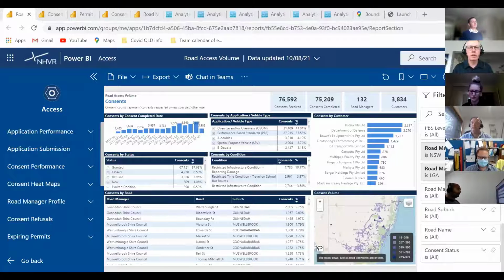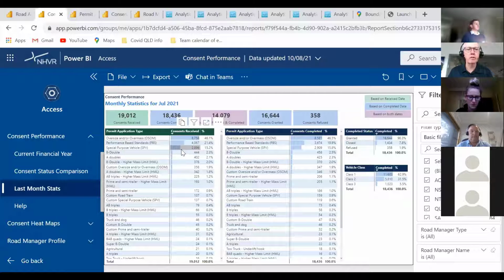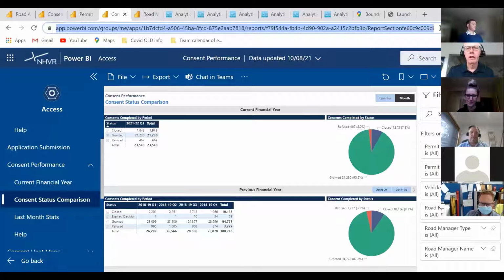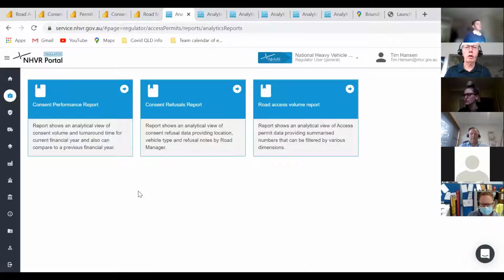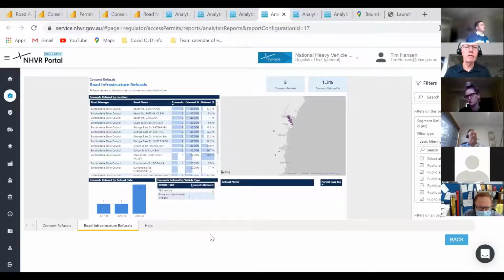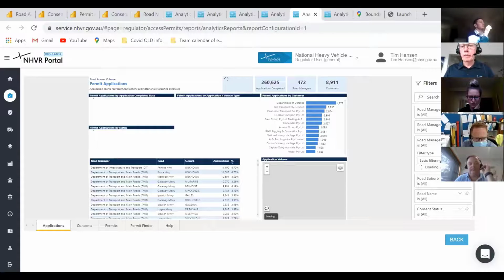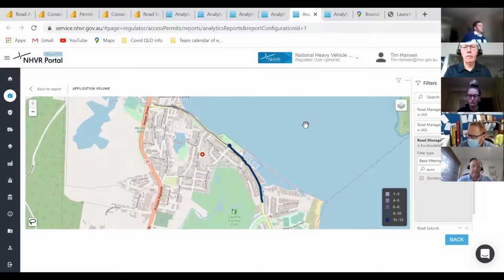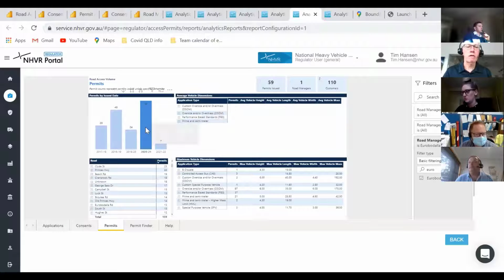Using Business Intelligence to Manage Freight Movements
Part one of the three part NVHR series with Tim Hansen. This presentation navigates through the Power BI portal to maximise councils knowledge in managing freight.